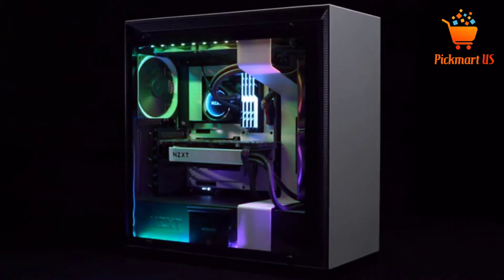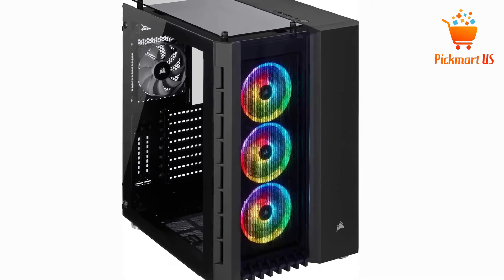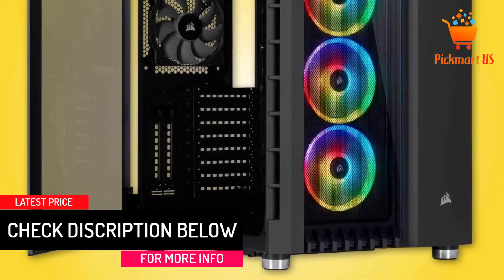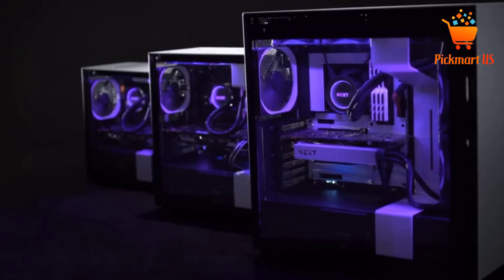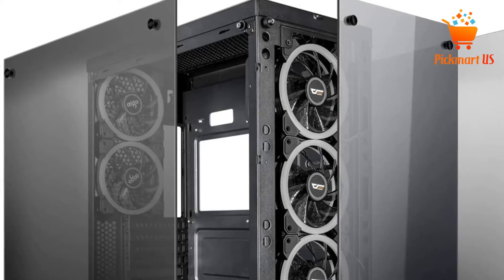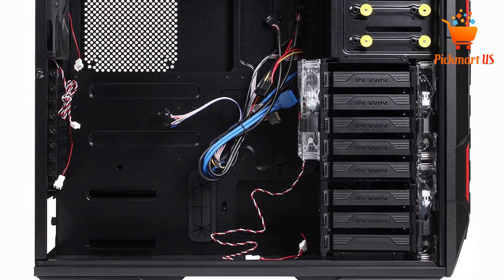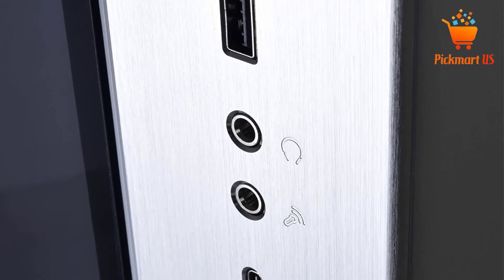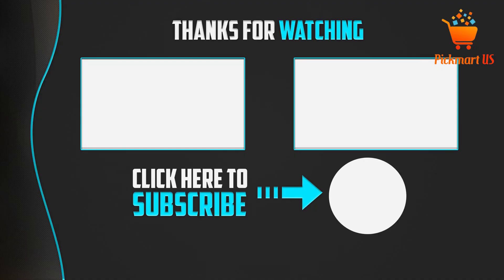Top 5 Best Full Tower PC Cases in 2021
☛ All The Links to  Best Full Tower PC Cases listed in this Video:-

► 5.CORSAIR Crystal Series 680X RGB Tower Case.

► 4. NZXT H510 – Compact ATX PC Gaming Case.

► 3.darkFlash Phantom Black ATX Tower Case.

► 2. InWin GROne/Black Sleek SECC ATX Case.

► 1.Lian Li O11 Dynamic XL Tower Case.

In This Video, I listed the  Best Full Tower PC Cases That are available in the market. I made this list based on my personal research, and I tried to list them based on their price, quality,  and many more things.